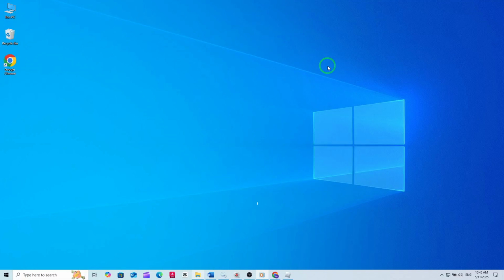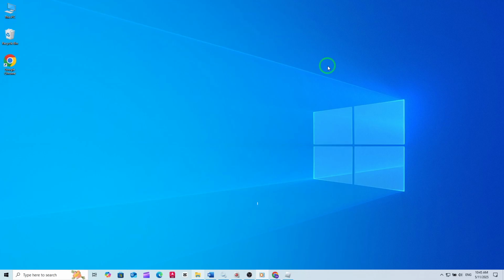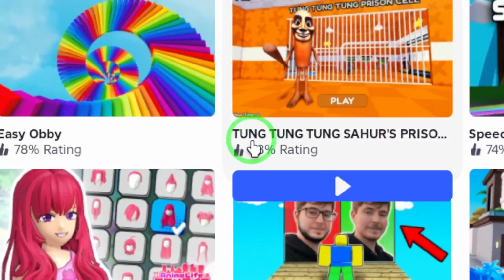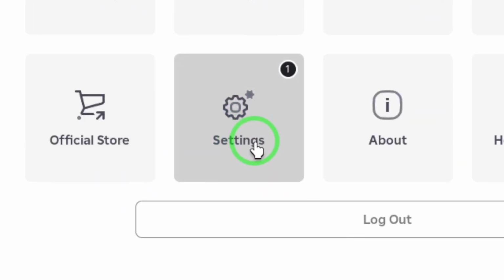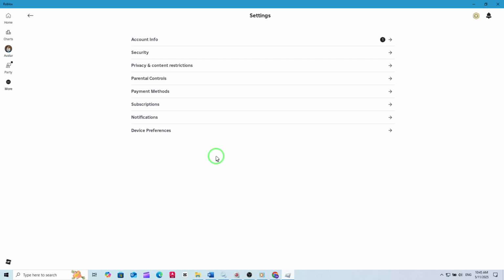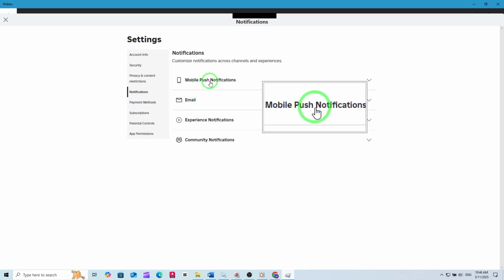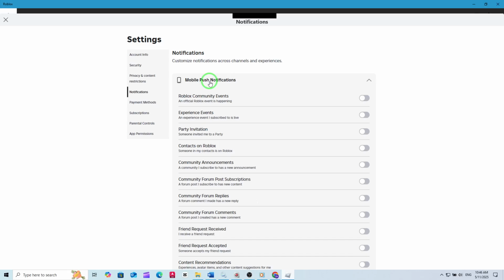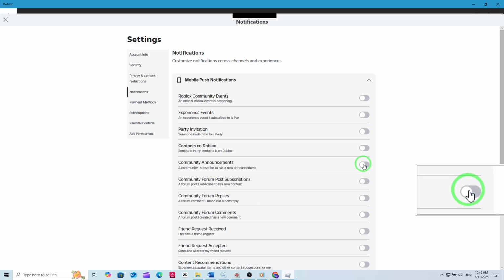How To Enable Community Announcements Notifications On Roblox App On PC (New Update)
Learn how to enable Community Announcements notifications on the Roblox app for PC with the latest update. This step-by-step guide will help you stay informed about important Roblox community updates directly through your notifications. Make sure you don’t miss any announcements from your favorite games or groups by following these easy instructions.

1. Open the Roblox app.

2. Click on the More icon from the left side menu.

3. Enter Settings, then go to Notifications.

4. Click on Mobile Push Notifications.

5. Enable Community Announcements.

By enabling Community Announcements notifications on Roblox, you’ll always be up to date with the latest news and updates from the Roblox community. Follow the steps above to activate notifications quickly and easily.

Timeline:
00:00 Start
00:12 How to do it
01:05 End